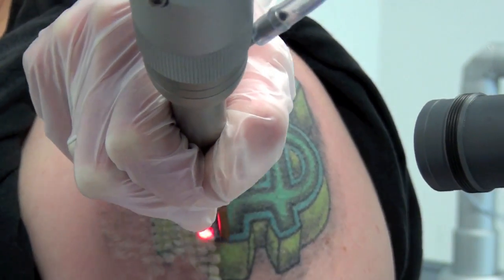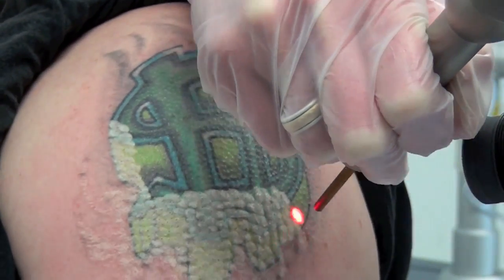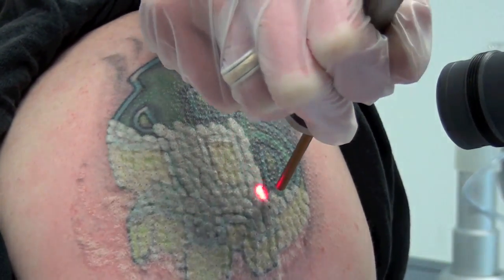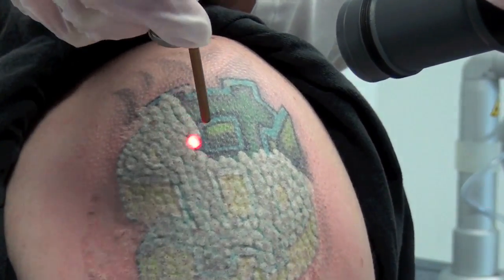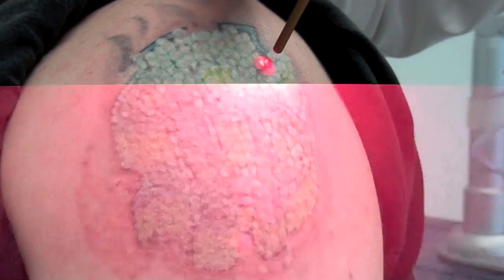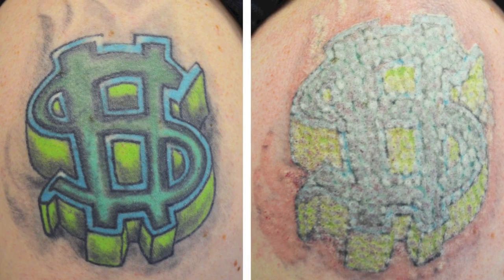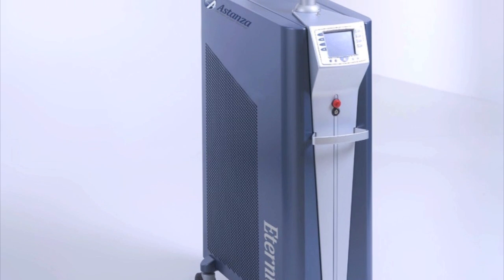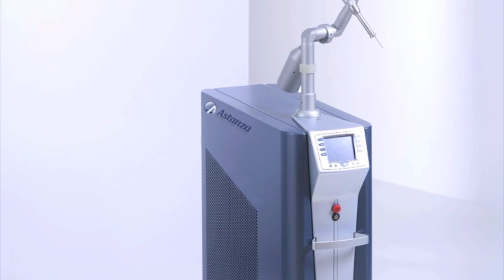Q-Switched Ruby Laser -- Astanza Eternity Tattoo Removal Laser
The Astanza Eternity Q-switched ruby laser is the most powerful solution to resistant tattoo ink colors, such as blue, green, and difficult-to-remove black.

Although the vast majority of tattoos can be fully removed with a powerful Q-switched Nd:YAG laser such as the Astanza Duality some tattoo ink colors such as turquoise, lime green, and sky blue require a Q-switched ruby laser to be fully removed. The Astanza Eternity is the perfect add-on laser for tattoo removal clinics, dermatologists, and medspas that want to provide a powerful solution to rare and resistant ink colors.

The Astanza Eternity features up to 14 J of fluence and a repetition rate of 2 Hz -- making it the most powerful and fastest Q-switched ruby on the market. It delivers unparalleled removal results for the toughest to remove tattoos. This video shows the outstanding skin reaction from a single treatment with the Astanza Eternity.

to learn more about the Q-switched ruby Astanza Eternity laser.